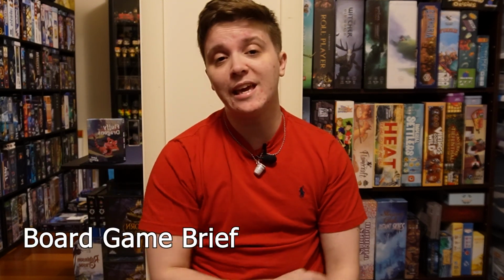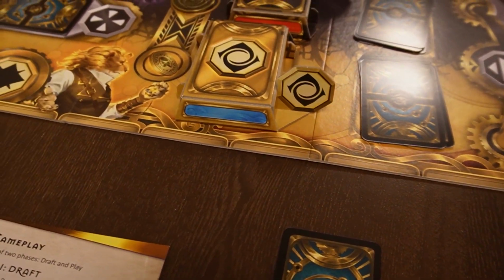Time Division Review| Board Game Brief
Matthew Makak gives his brief thoughts on Time Division by CGE!
Join the conversation on Facebook, Instagram, and Twitter @ThisIsRoom51